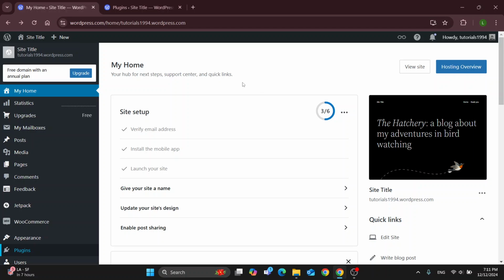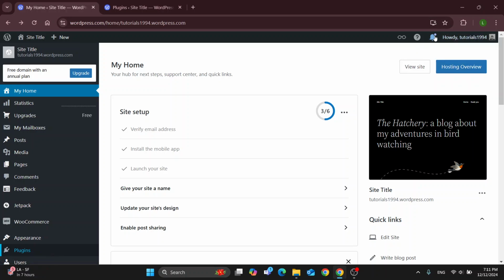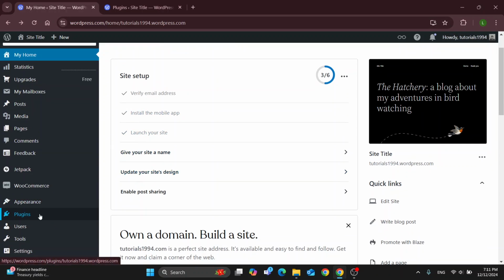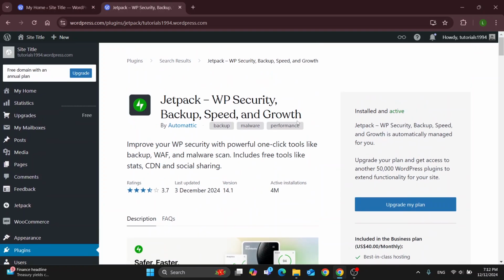How To Protect WordPress Website Tutorial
Today we talk about protect wordpress website,wordpress security,protect your website,wordpress security tips,wordpress website security